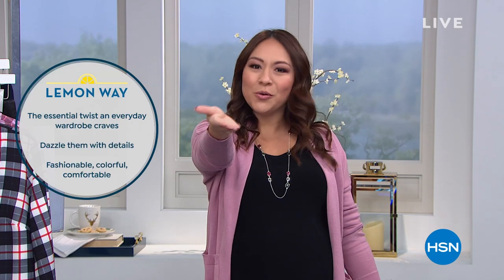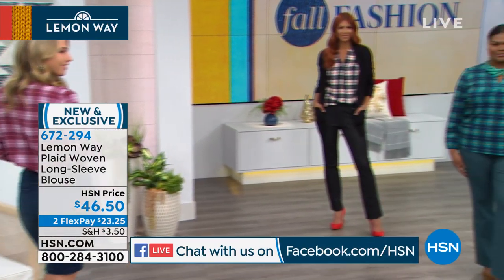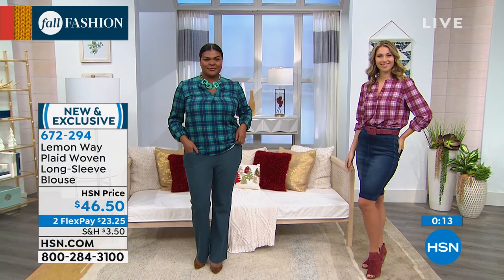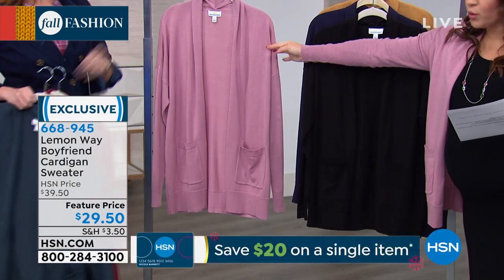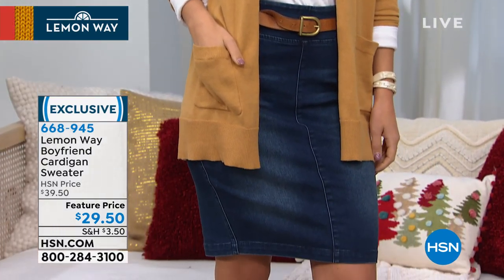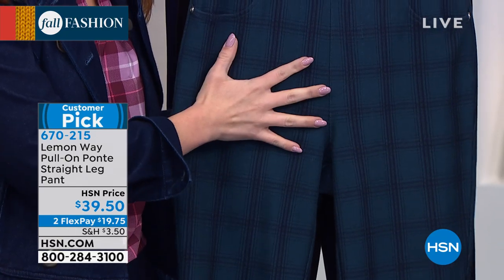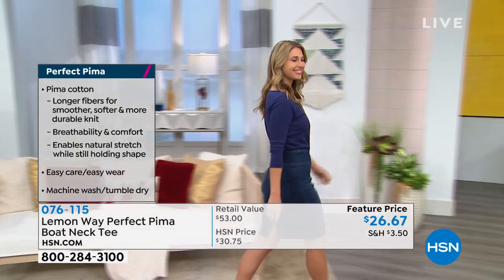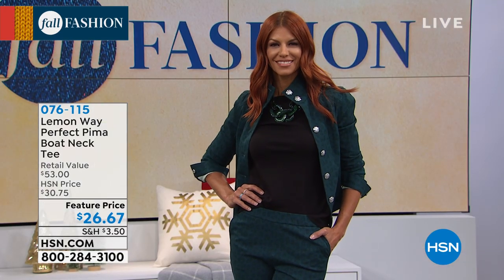HSN | Lemon Way Fashions 10.04.2019 - 07 AM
Discover classic yet casual fashions with whimsical eye catching prints perfect to wear anywhere.